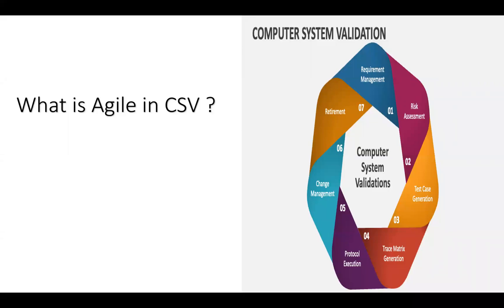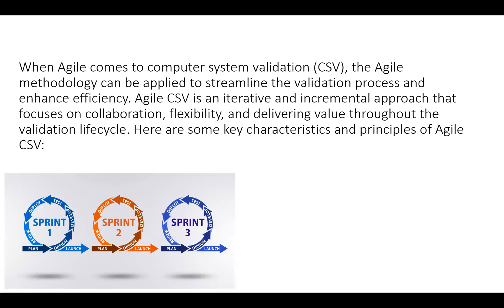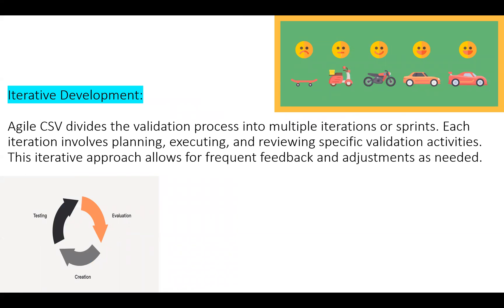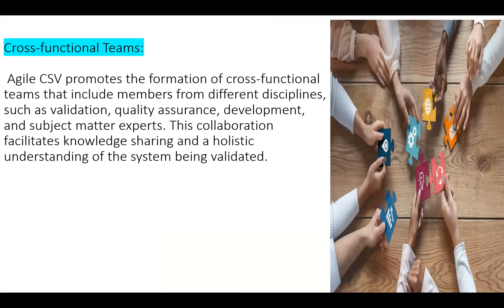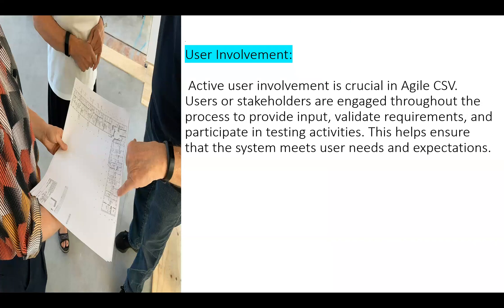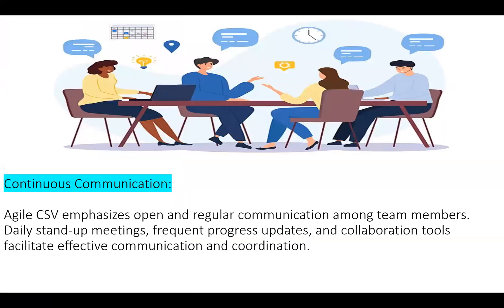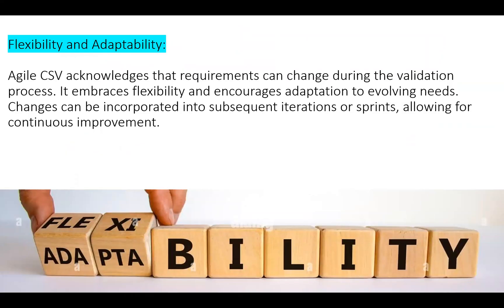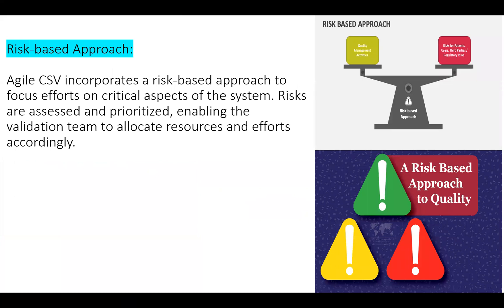What is Agile in CSV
When Agile comes to computer system validation (CSV), the Agile methodology can be applied to streamline the validation process and enhance efficiency.